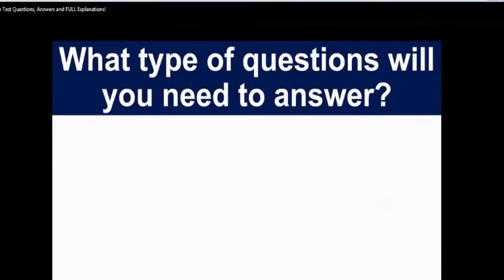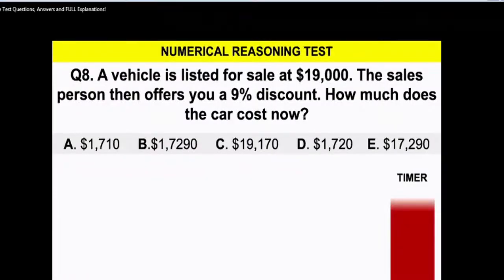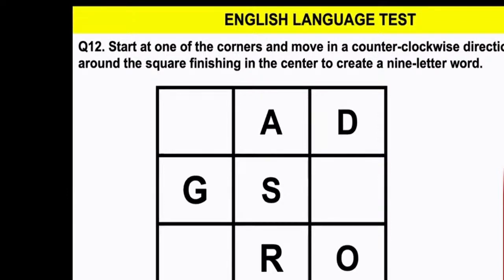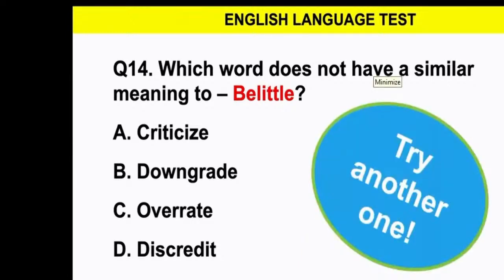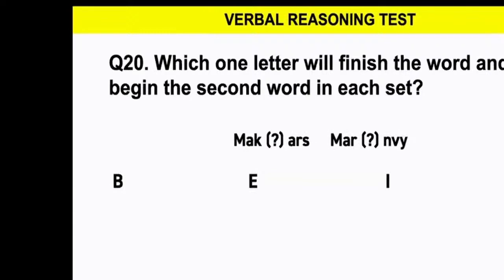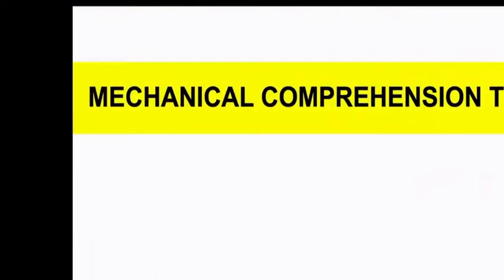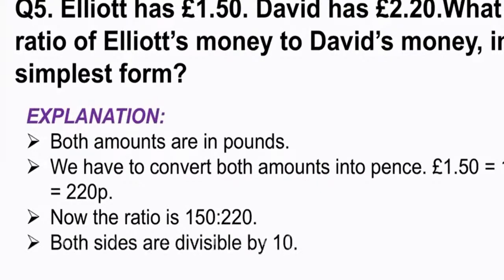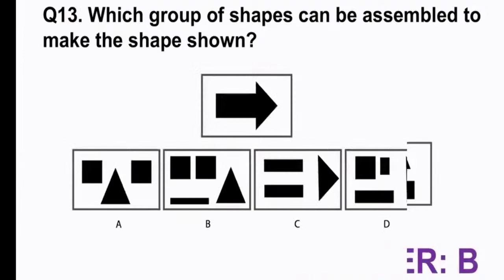2nd PRAGATTI Self prep with professor || English test, reasoning & Logics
Kill Pragatii guys . in no time